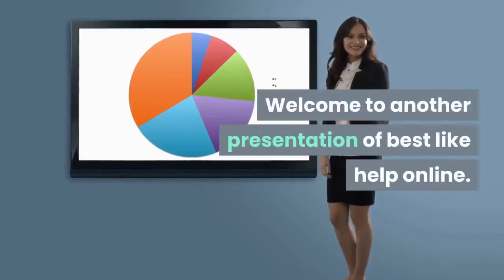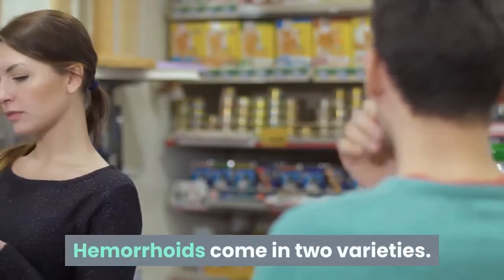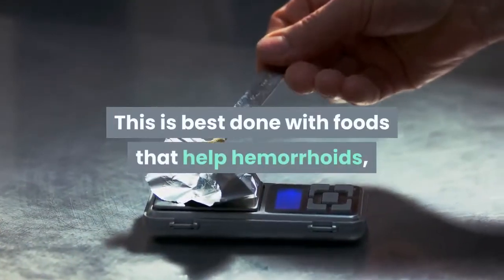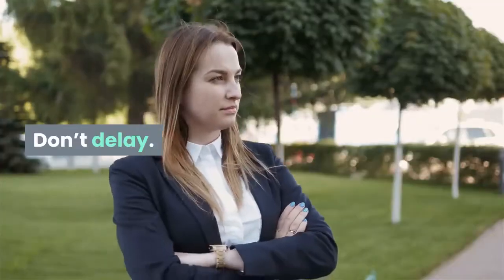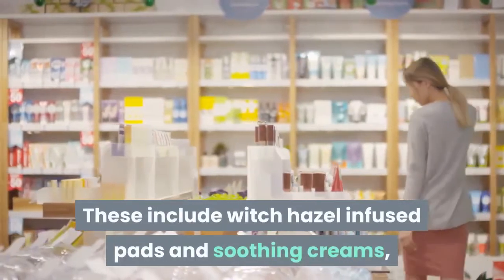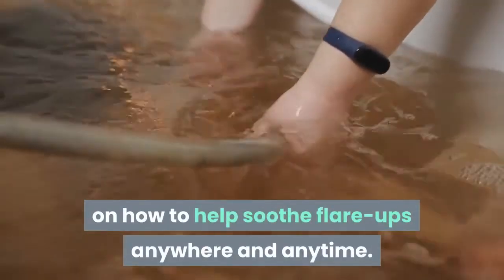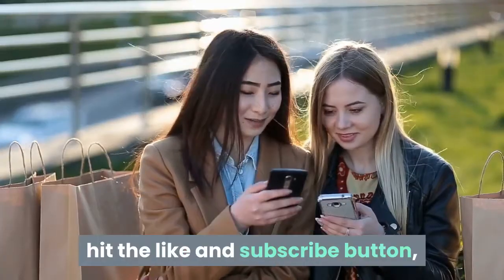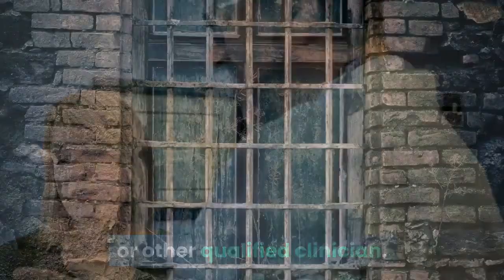6 self help tips for hemorrhoid flare ups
Getting older has its benefits—and its drawbacks. Included in the latter are hemorrhoids. These swollen blood vessels on the outer rectum and anus can turn bowel movements into intensely painful experiences. Classic symptoms include rectal pain, itching, bleeding, and possibly prolapse (protrusion of hemorrhoids into the anal canal). Although hemorrhoids are rarely dangerous, they can be a painful recurrent bother.

Hemorrhoids come in two varieties. The internal type sprout from within the rectum. External hemorrhoids develop on the anus itself. Either way, stools passing by them can cause pain and bleeding.

But simple self-help measures can ease the ordeal of most hemorrhoids and allow healing. Here are effective steps you can take to care for hemorrhoids—and when it’s time to seek out a procedure to remove them.

What helps hemorrhoids
Here are six self-help tips to ease hemorrhoid pain and promote healing:

Step up the fiber.

The most important thing is to add fiber to your diet. This is best done with foods that help hemorrhoids, but some people find they need to take a fiber supplement to get 20 to 30 grams of fiber per day. To start, try a psyllium husk fiber supplement, such as Metamucil or a generic equivalent. If psyllium causes gas or bloating, try a supplement containing wheat dextrin or methylcellulose.